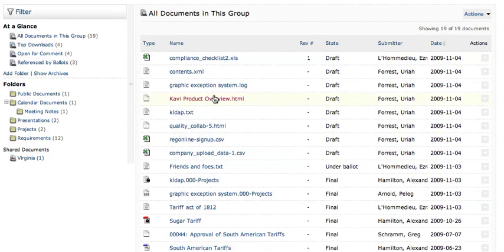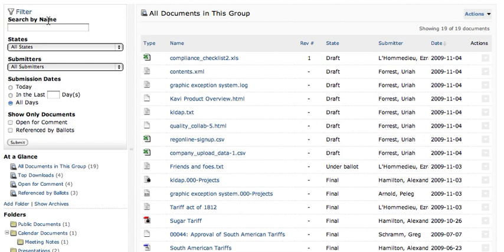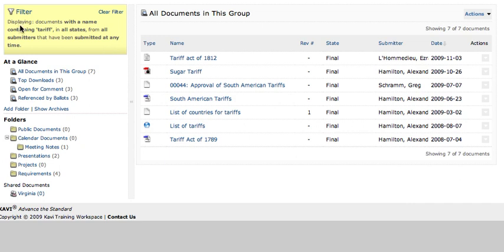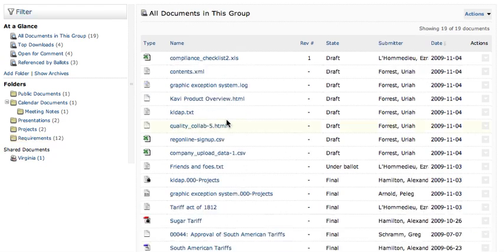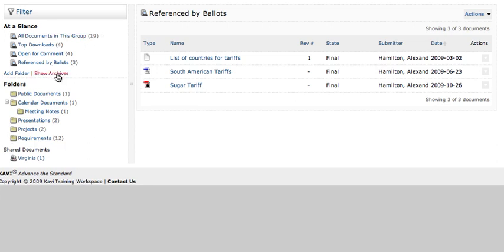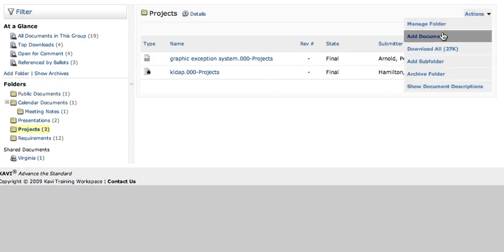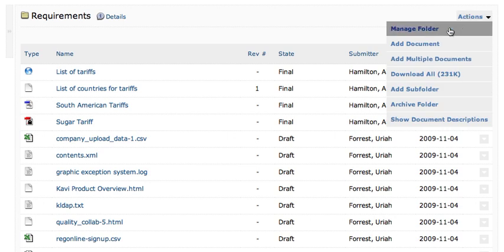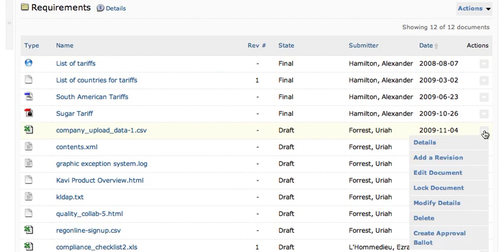Document Repository Tour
Workspace End Users Training Video